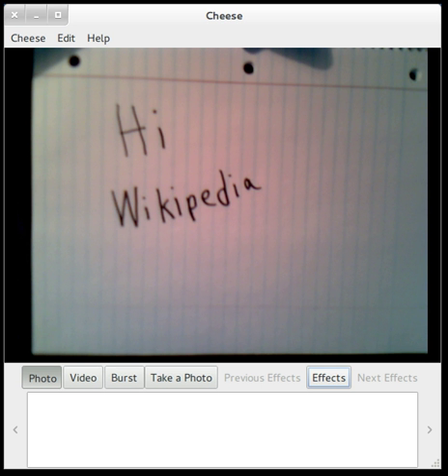Cheese (software) | Wikipedia audio article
00:00:29 1 Overview
00:01:27 1.1 Effects
00:02:00 2 See also

- Socrates

SUMMARY
Cheese is a GNOME webcam application. It was developed as a Google Summer of Code 2007 project by Daniel G. Siegel. It uses GStreamer to apply effects to photos and videos. It can export to Flickr and is integrated into GNOME.It was officially added to GNOME in version 2.22. Guvcview does not use GStreamer.